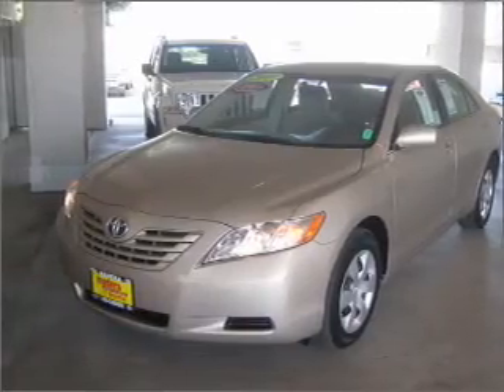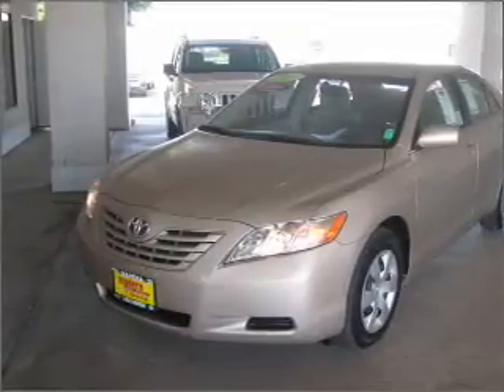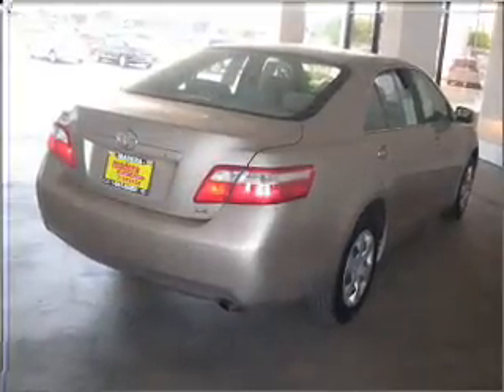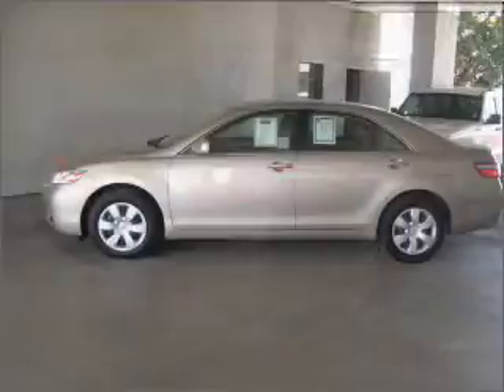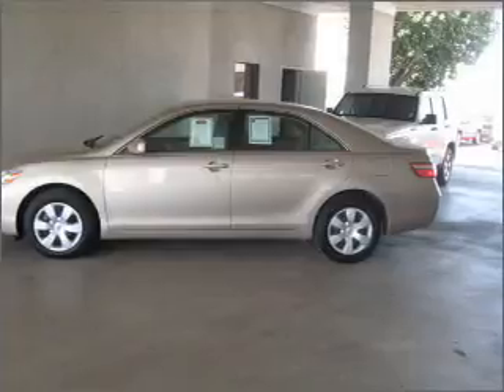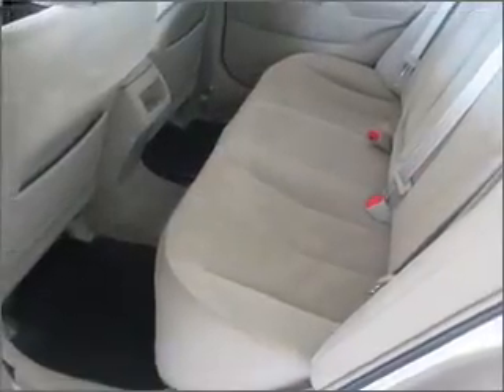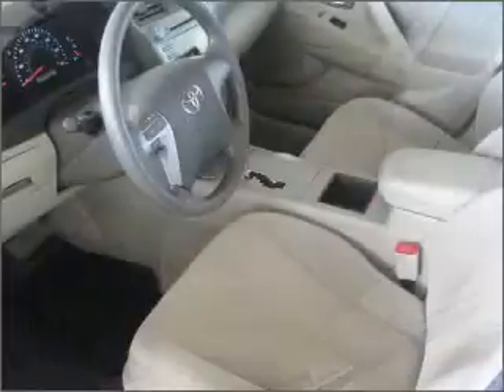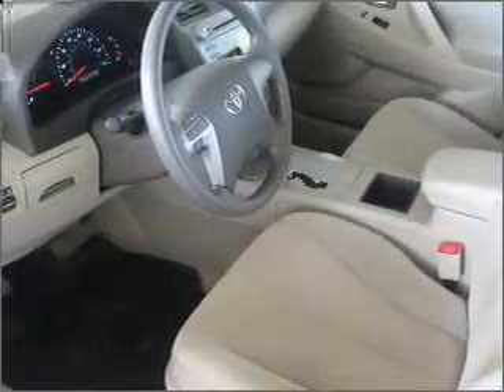2009 Toyota Camry - Madera CA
Year: 2009
Make: Toyota
Model: Camry
Trim: LE
Engine: 2.4 liter inline 4 cylinder 16 valve
Transmission: 5-Speed Automatic
Color: Desert Sand Mica
Mileage: 31831
Address:
1300 Country C